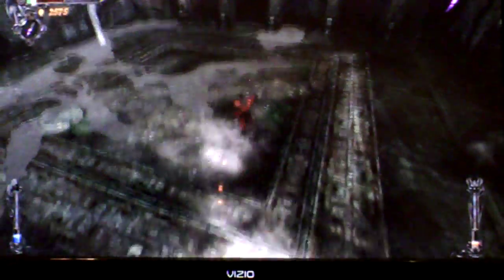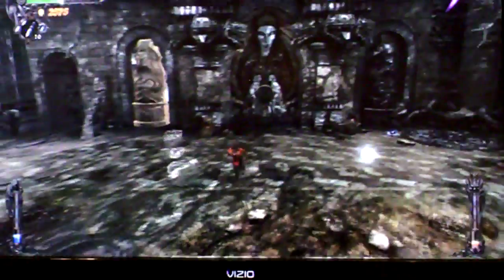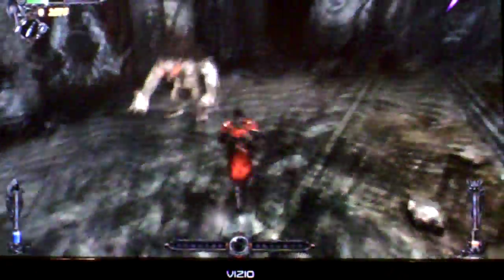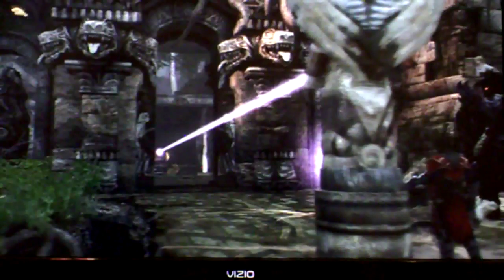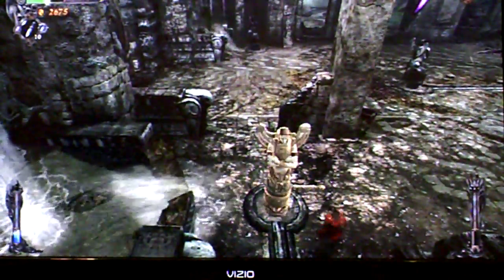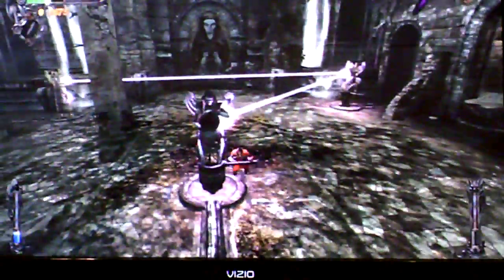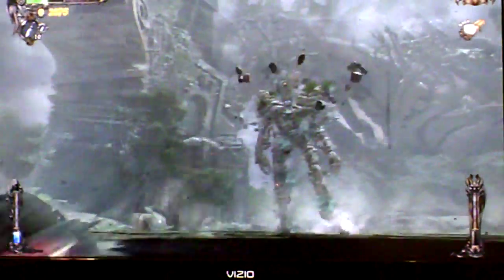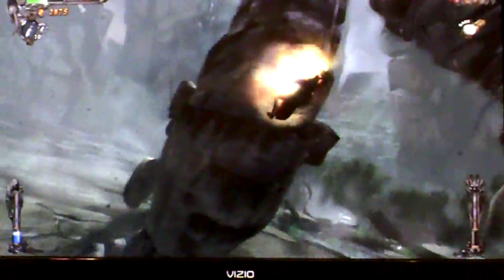Castlevania Lords of Shadow walkthrough part 18 stone idol titan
finishing up shard collecting and fighting stone titan.